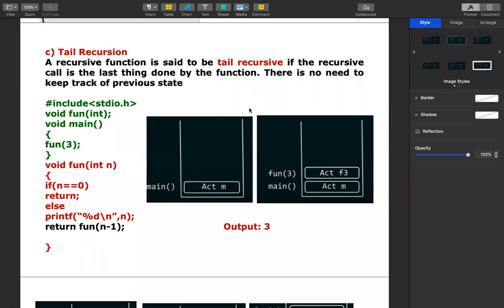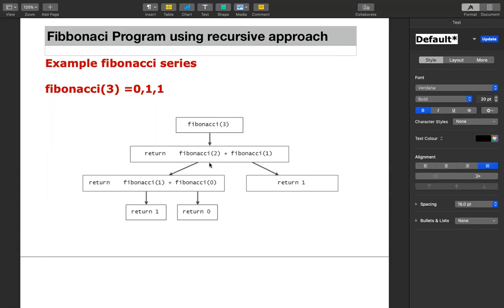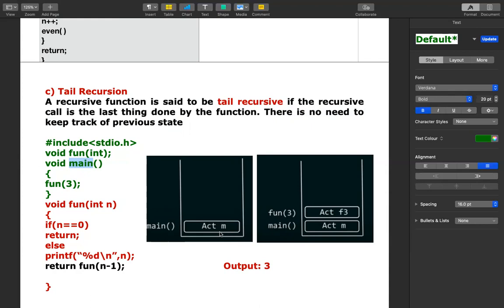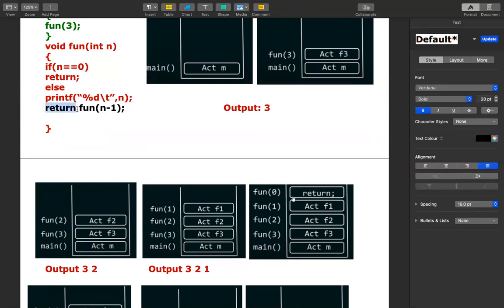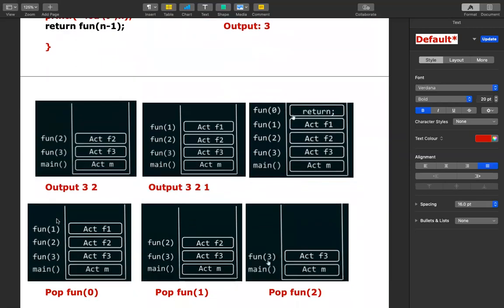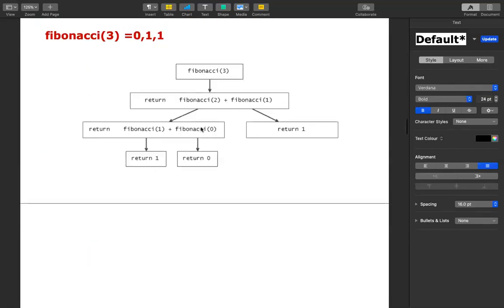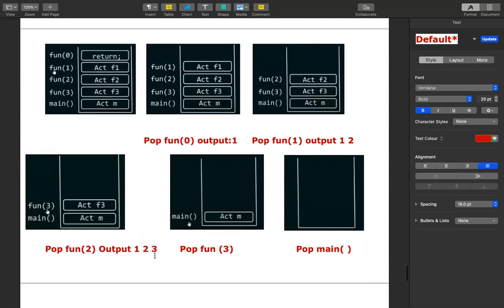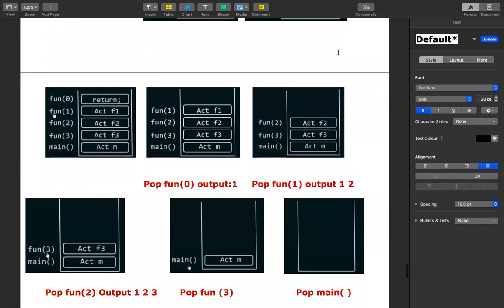Types of Recursion